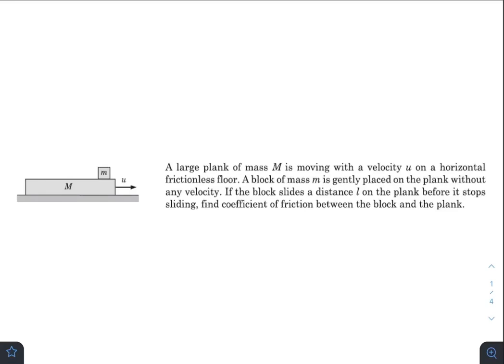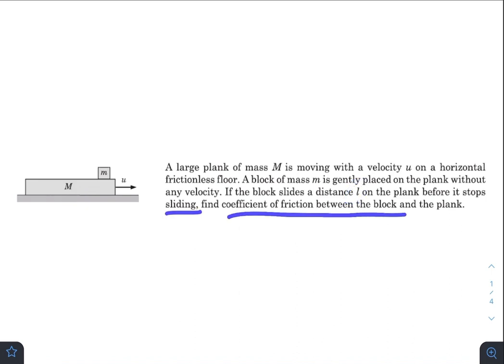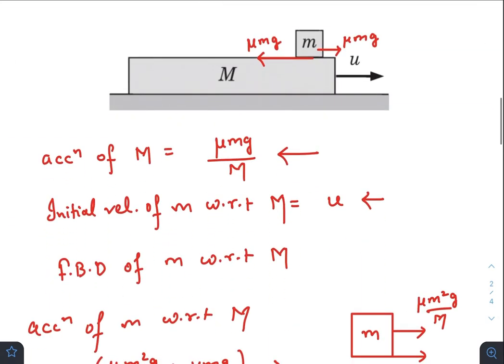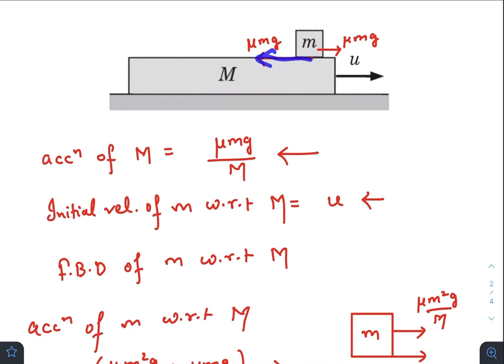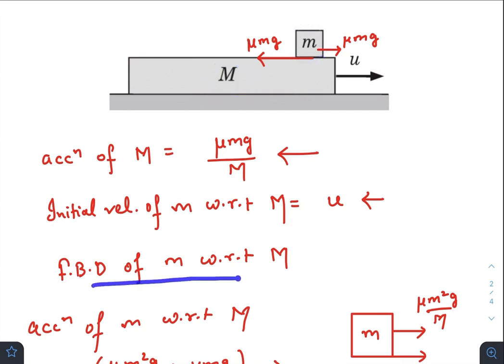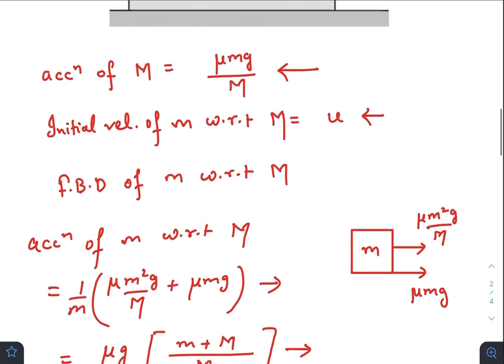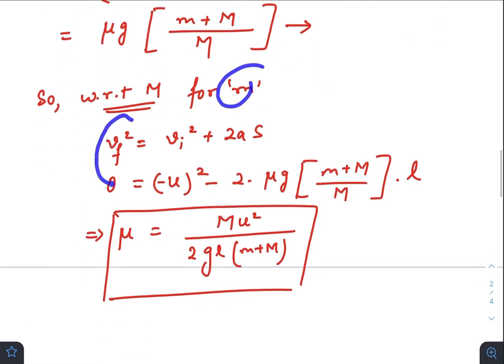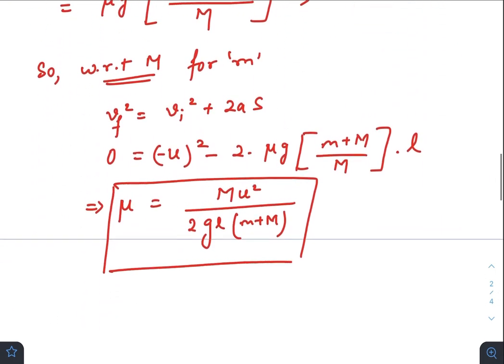Pathfinder for Olympiad and JEE Advanced, Page - 2.20, Q - 35